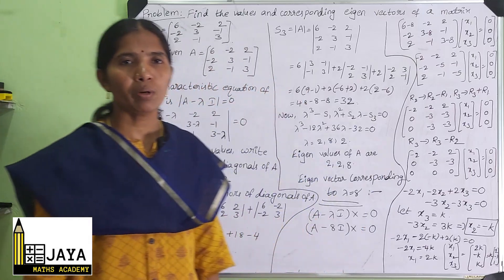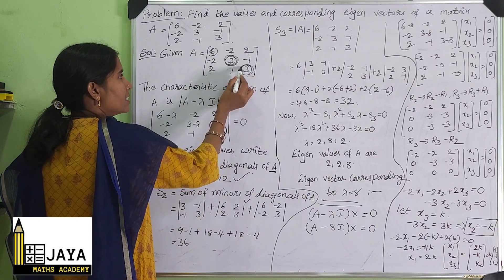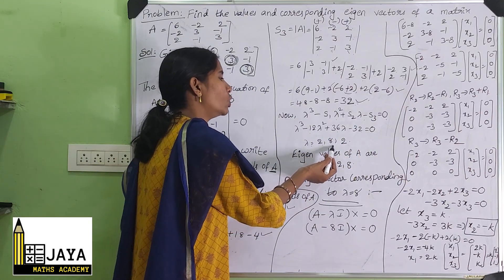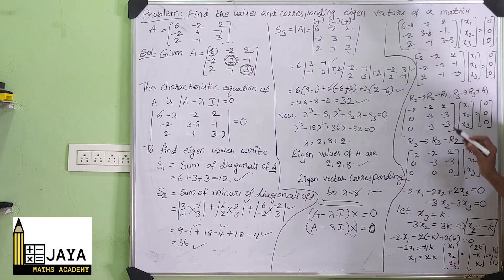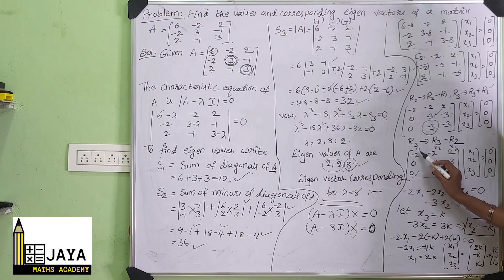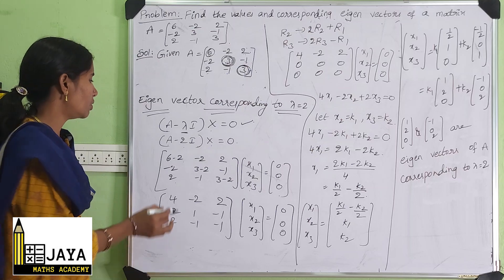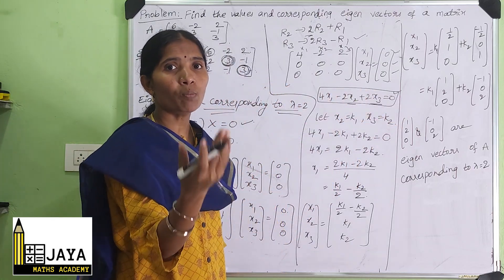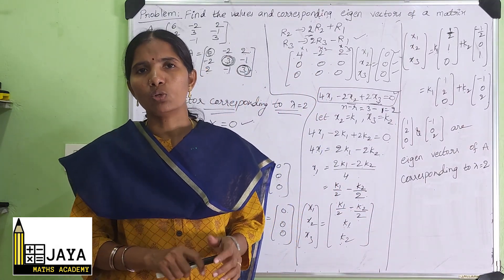LA&C- Problem-1 related to find the Eigen values and Eigen vectors of the matrix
R23 JNTUA –LINEAR ALGEBRA AND CALCULUS – Problem-1  related to find the Eigen values and Eigen vectors of the matrix